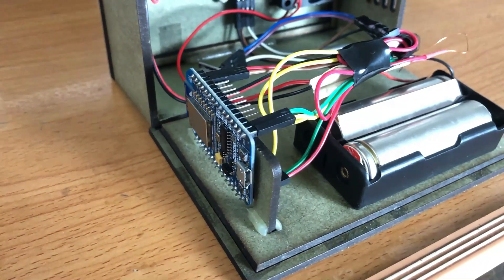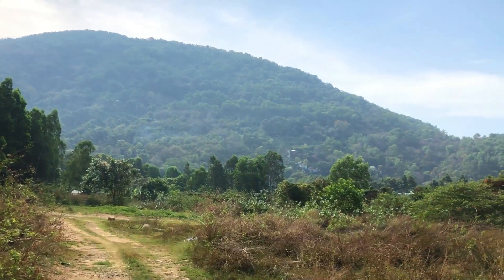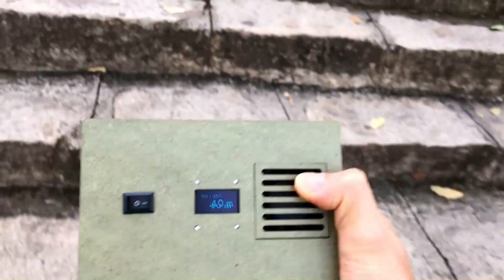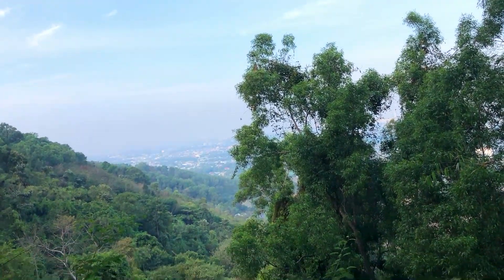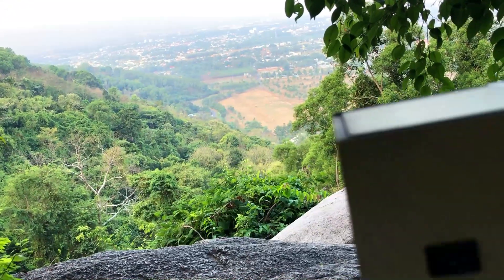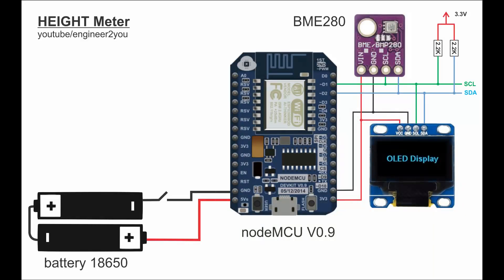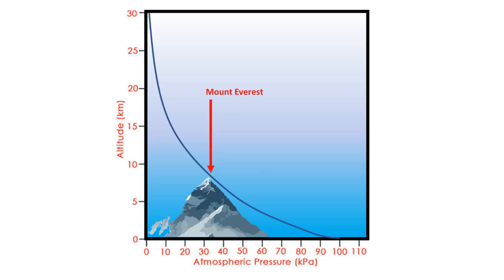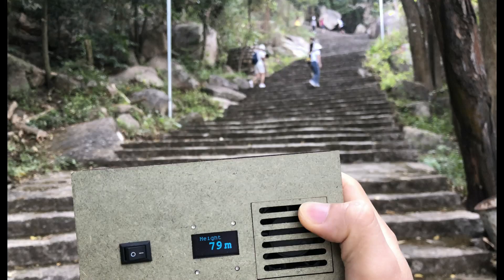Height measurement using Arduino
This gadget can measure height of mountain or building.
It uses sensor BME280 to measure atmospheric pressure and convert it into height.

part
1. ESP8266 x 1pc
2. Sensor BME280 x 1pc
3. OLED LCD 128x64 x 1pc
4. Switch x 1pc
5. Battery 18650 x 2pc
6. Battery holder x 1pc
7. MDF wood 3mm